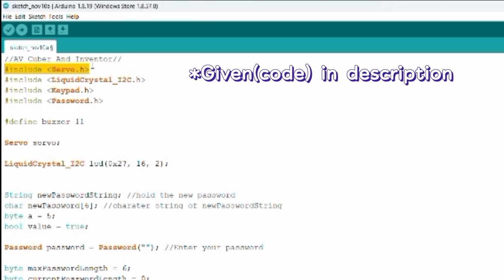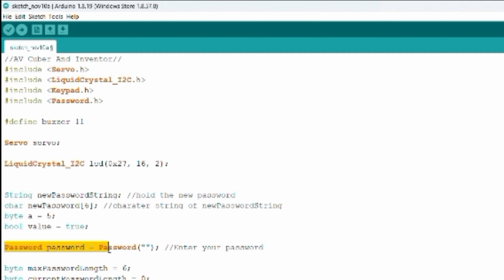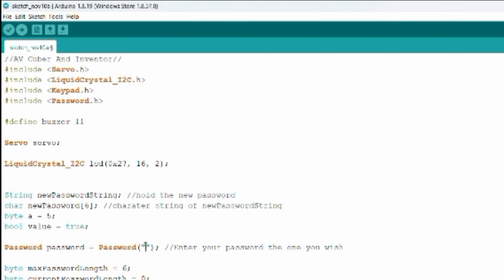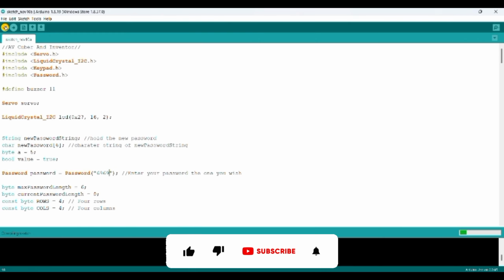Arduino Smart Password Based Entry System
In this video, I made a Arduino Smart Password Based Entry System.
The components I used are as follows:
1. Arduino Uno R3
2. Buzzer
3. Keypad Module
4. 16x2 LCD with I2C Module
5. Male To Male/Female Jumper Wires

Chapters
0:00 Intro
0:38 Component used & Circuit Diagram
1:06 Assembling
2:06 Coding Part
3:20 Final Demo
3:48 Like Share & Subscribe

If you want to learn forming different shapes from the snake puzzle, I have created a playlist where you can learn the popular shapes of snake puzzle.
Do give it a 👍
Do share it to all.